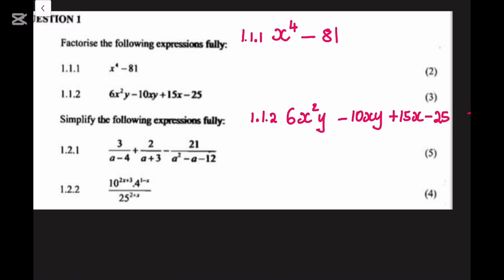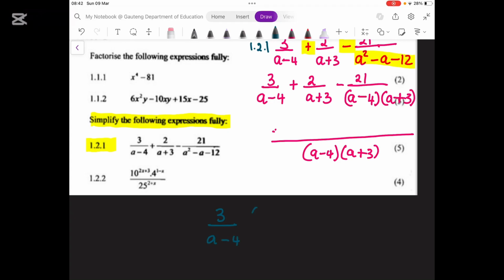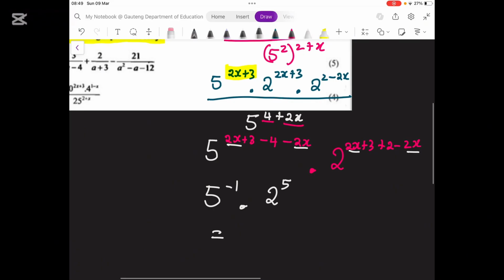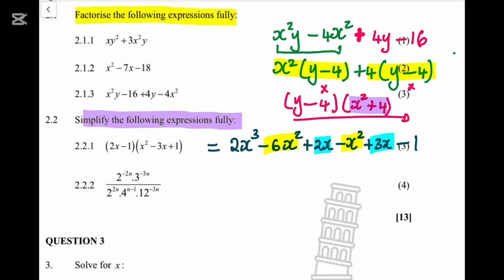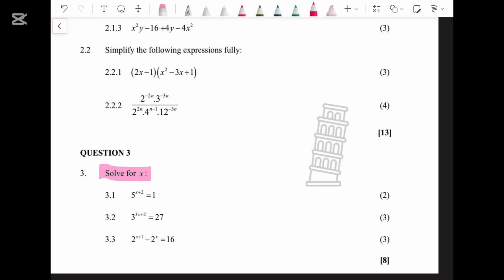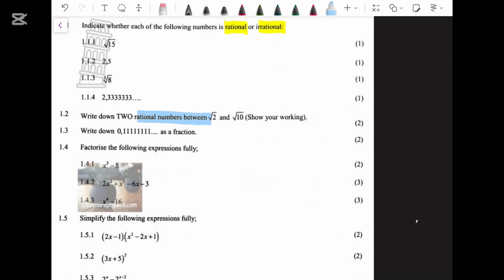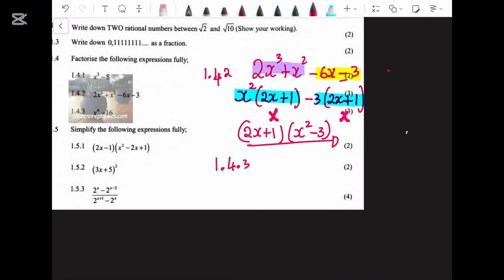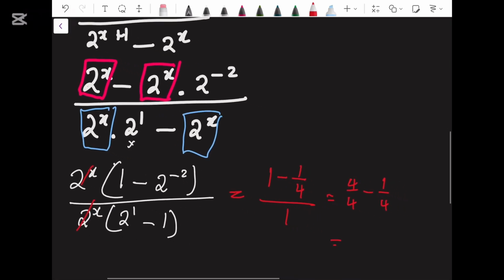Grade 10 algebra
Grade 10 Simplifying and factorising algebraic expressions. Questions from 3 different exam past papers.